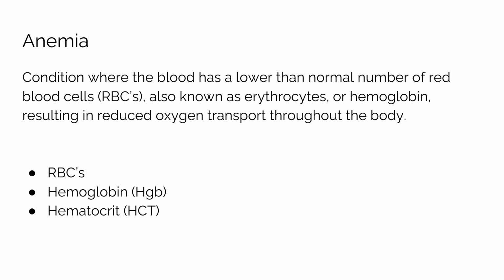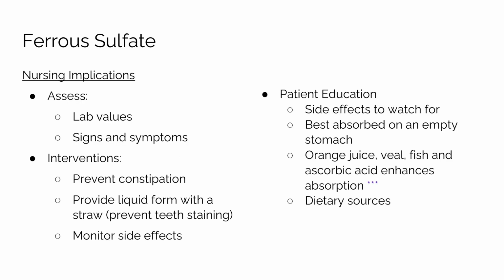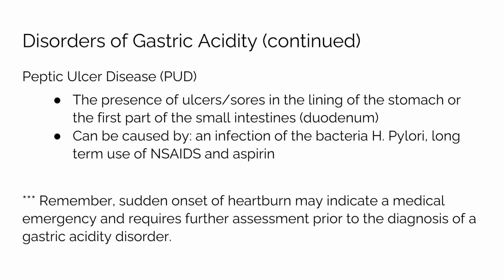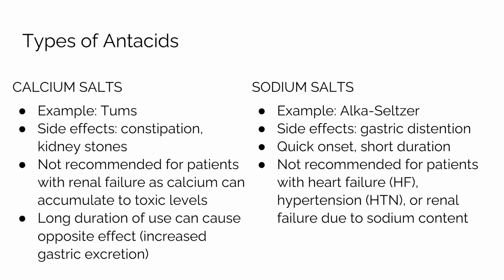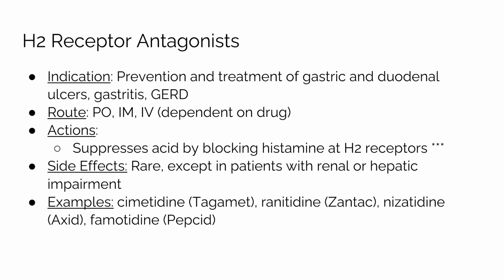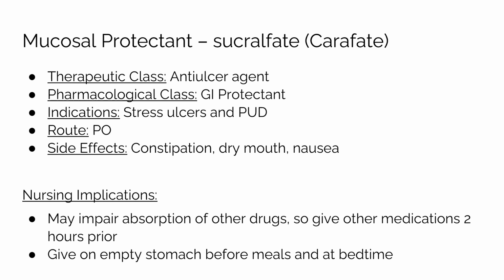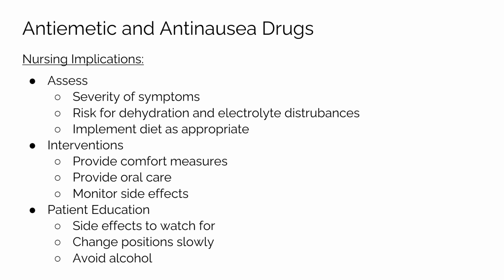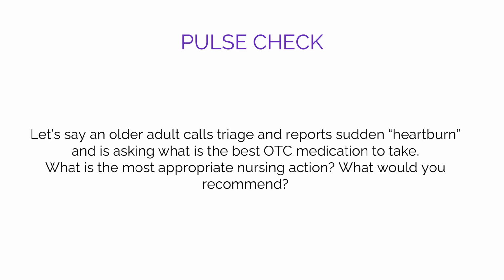[NSG1_08.04] Describe Pharmacologic Agents that Enhance Nutrition